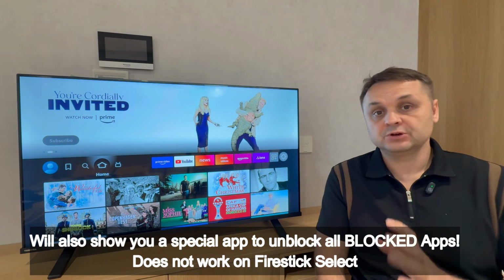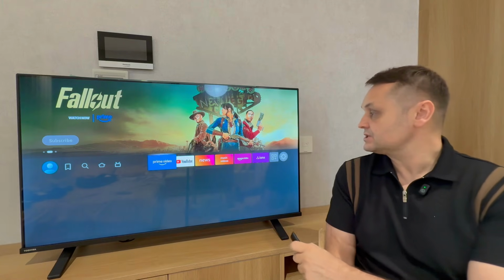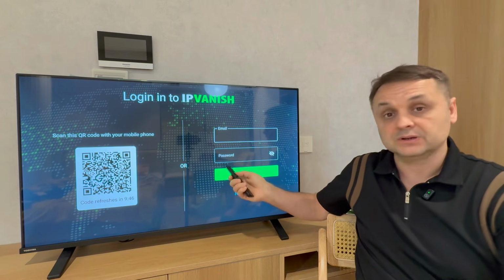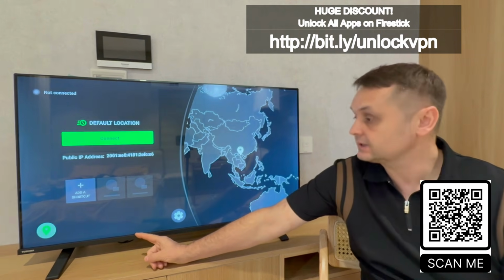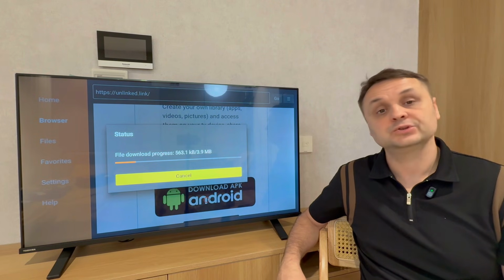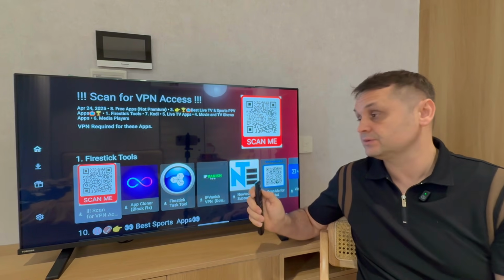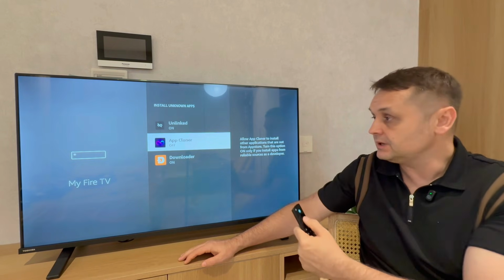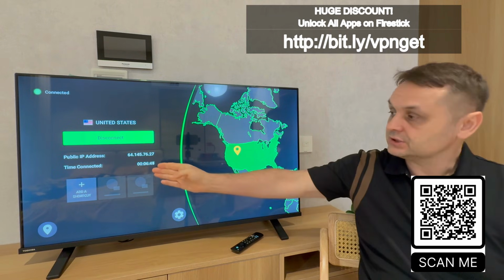🚨 Jailbreak Firestick UPDATE (2026) 🔥 New #1 App Store – Load It Before Amazon Locks It!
🔐 IMPORTANT – PROTECT YOUR PRIVACY (VPN DISCOUNT)
When jailbreaking and streaming on Firestick, always use a VPN to protect your identity, avoid ISP throttling, unlock geo-blocked apps, and reduce buffering. A VPN can also fix playback errors and broken apps.

🔓 JAILBREAK EVERY FIRESTICK FAST (2026) – NEW #1 METHOD + #1 APP STORE

In this video, I show you how to JAILBREAK ANY Firestick in 2026 using the NEW #1 Method that unlocks the #1 Firestick App Store and FIXES apps that stopped working.

This is the fastest, easiest, and safest way to jailbreak your Firestick so you can install the best FREE movie apps, FREE TV show apps, and FREE live TV apps that Amazon hides from the official App Store.

If your Firestick apps are broken, buffering, missing, or not loading — this method FIXES it.

🔥 WHAT YOU GET AFTER JAILBREAKING YOUR FIRESTICK
✔️ Access to the #1 Firestick App Store
✔️ Install hidden streaming apps Amazon blocks
✔️ FREE movies & FREE TV shows
✔️ FREE live TV channels
✔️ Fix broken Firestick apps
✔️ Faster streaming & fewer errors
✔️ Works worldwide

📺 DEVICES THAT WORK WITH THIS JAILBREAK METHOD
• Firestick Lite
• Firestick (All Generations)
• Firestick 4K
• NVIDIA Shield
• Google TV
• Android Smart TVs

⚠️ Firestick Select currently does NOT work well with this method.

🔓 WHAT DOES “JAILBREAK FIRESTICK” MEAN?
Jailbreaking a Firestick simply unlocks it so you can install third-party streaming apps Amazon hides from the App Store.
It’s legal, safe, takes only a few minutes, and does NOT damage your device.

⚡ APPS NOT WORKING? BUFFERING? ERRORS?
This jailbreak method fixes:
• Apps that stopped working
• Playback errors
• Missing apps
• Failed updates
• Black screens & crashes

🛒 #1 FIRESTICK APP STORE (NEW METHOD)
After jailbreaking, you’ll unlock the #1 Firestick App Store with:

• Working FREE movie apps
• FREE TV show apps
• Live TV apps
• Fixes for broken apps
• Utility & backup tools

This store is updated constantly so you always have the latest working Firestick apps.

For more jailbreak Firestick guides, free streaming apps, and 2026 updates.

🔥 HASHTAGS (BOOST RANKING)